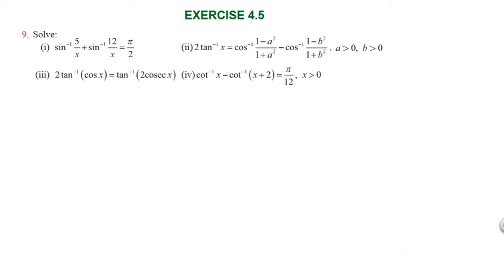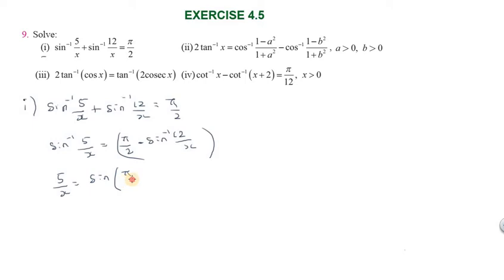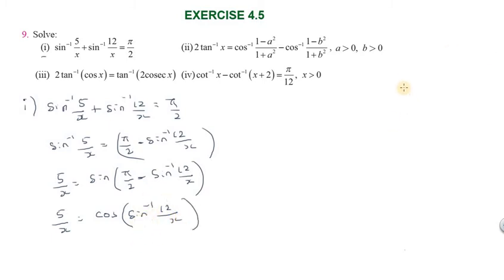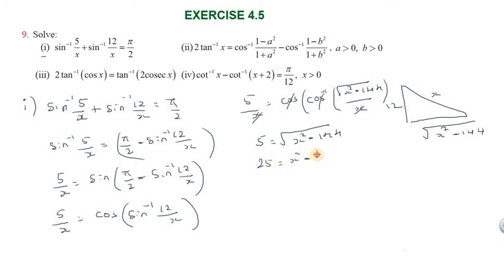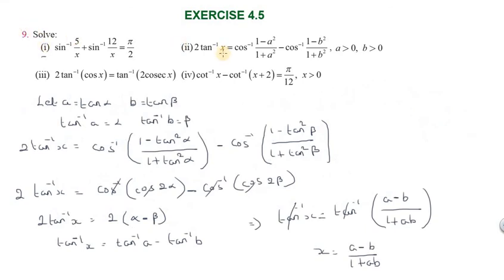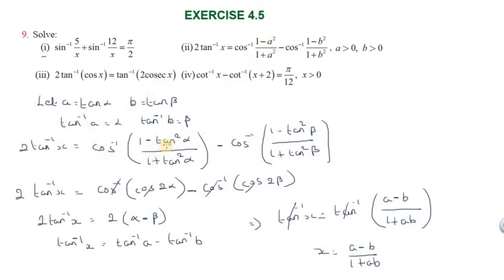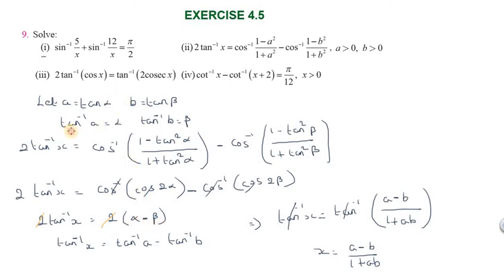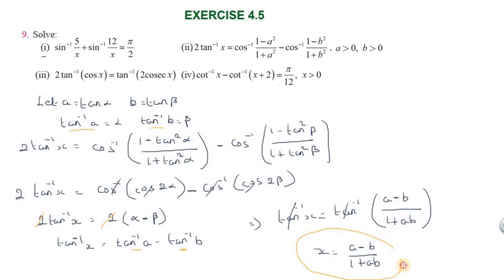Subscribe Chapter4|Exercise 4.5|Q.No.9(i)| TNSCERT|Class 12th New Syllabus